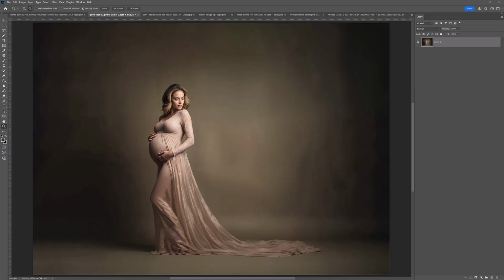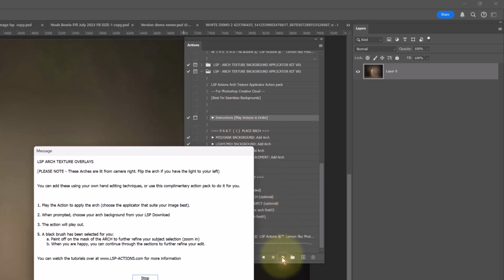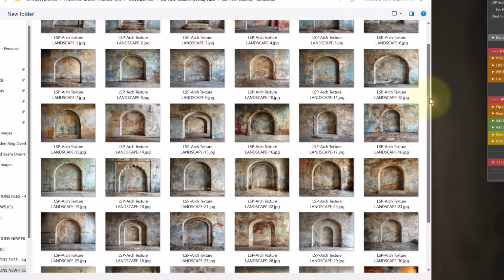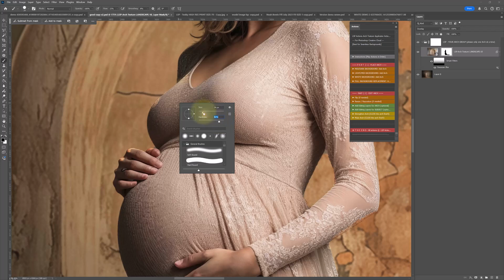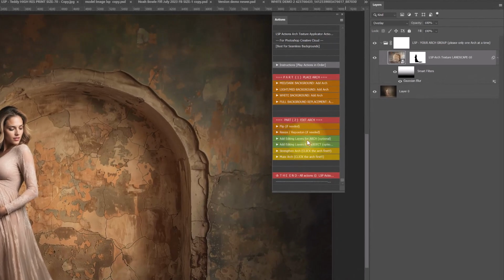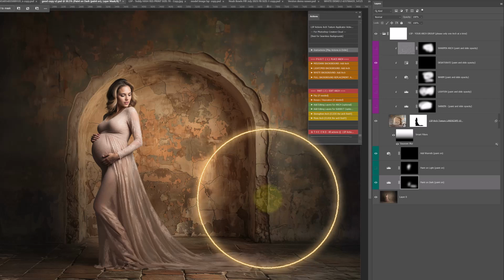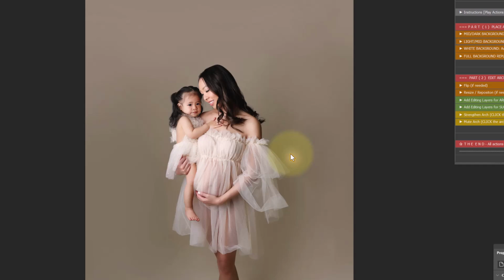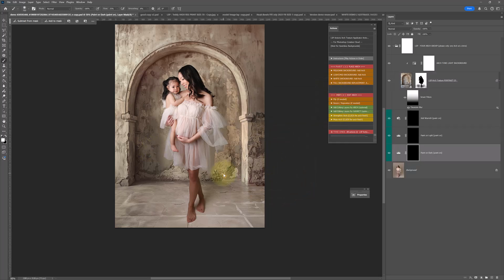How to add a Stone Arch Texture Background Overlay in Photoshop with LSP Photoshop Actions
Instantly add a beautiful stone arch texture background with this fine-art overlay pack for Photoshop. Includes 35 gorgeous overlays in square, portrait and landscape versions. The Bonus Photoshop Actions help youb blend, apply and tweak the overlay perfectly.

These are best suited to mid-tone seamless backgrounds, but the actions will help you blend with all backgrounds.